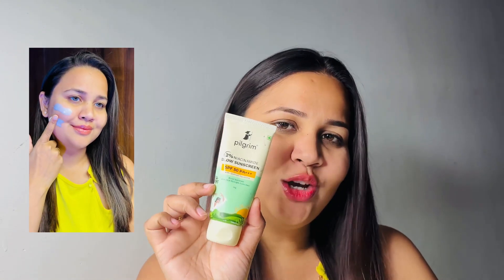Pilgrim has launched new sunscreens-2% Niacinamide Glow Sunscreen SPF50PA+++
2% Niacinamide Glow Sunscreen SPF50
PA+++

Ingredient
Niacinamide and Spanish Squalane

USP:
Gives SPF50 Sun Protection and
Glowing Skin
Product Attributes
Light weight - Non-Greasy
No White Cast
Broad Spectrum UVA/UVB Protection

Benefits -
Enhances Glow
Sun Protection
Prevents Tanning